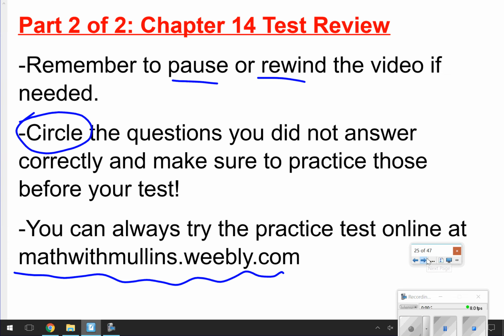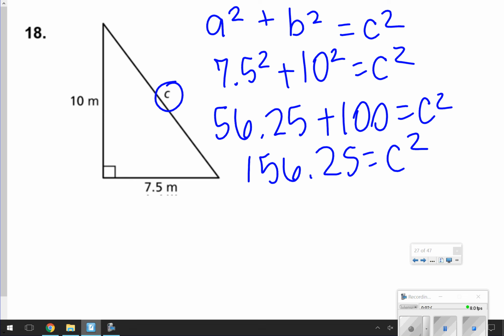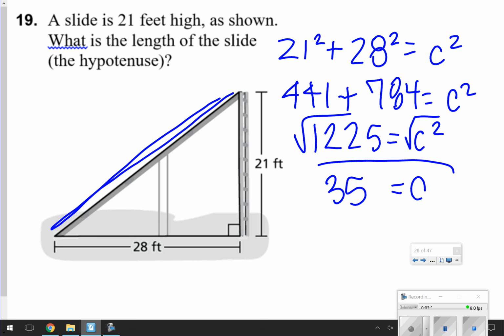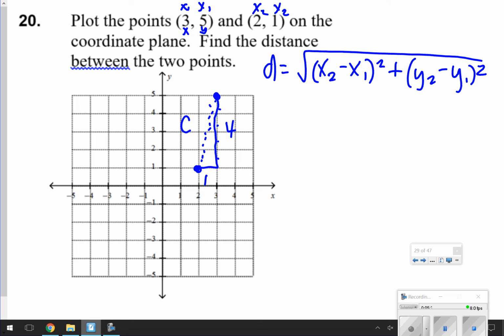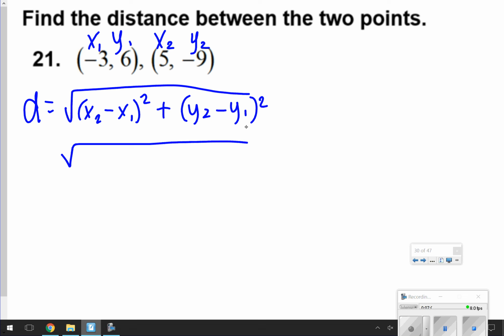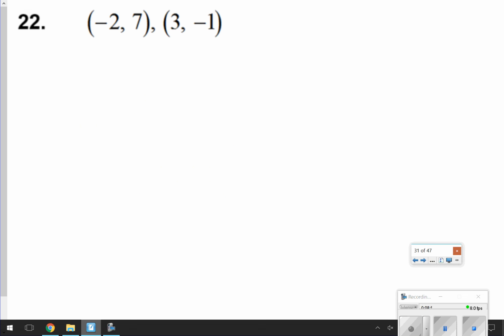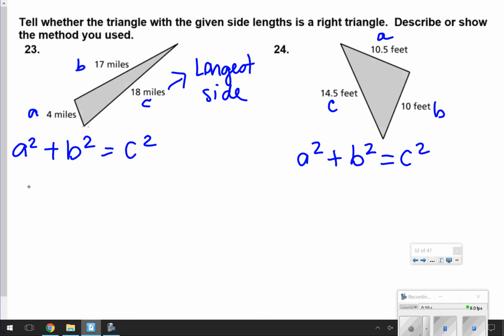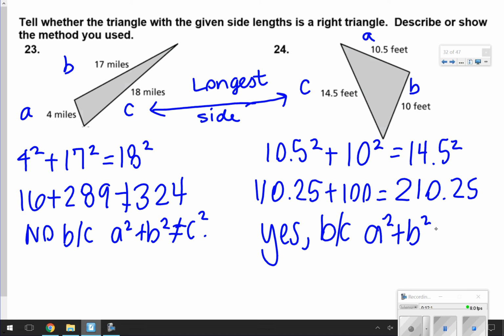Chapter 14 Review Part 2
Go over and review the second half of chapter 14 review questions to prepare for chapter 14 test!